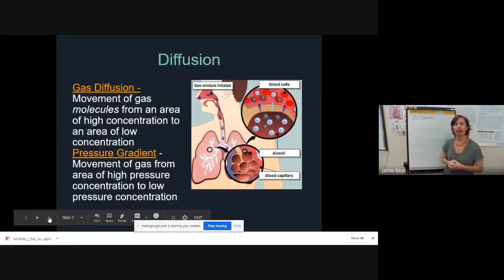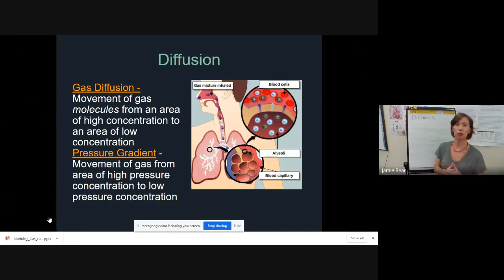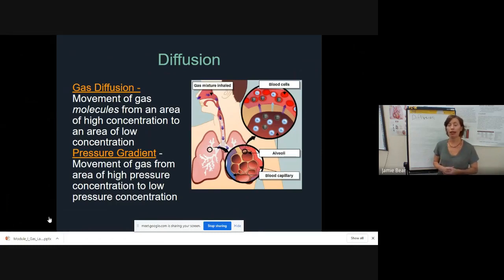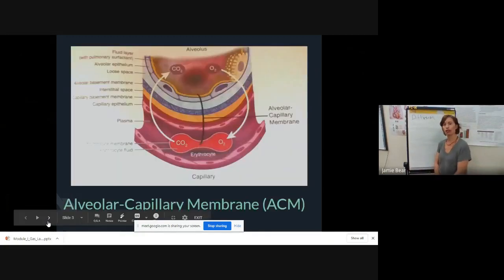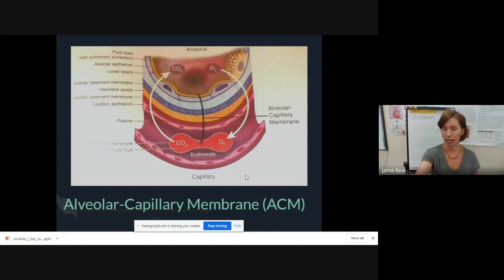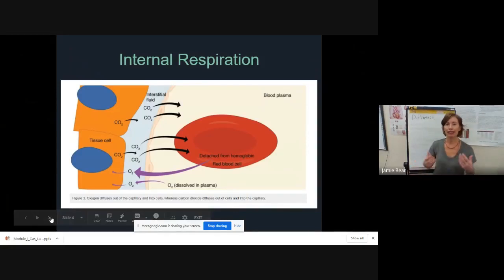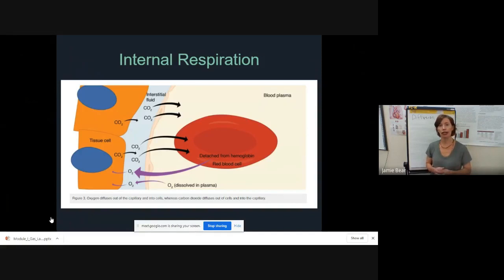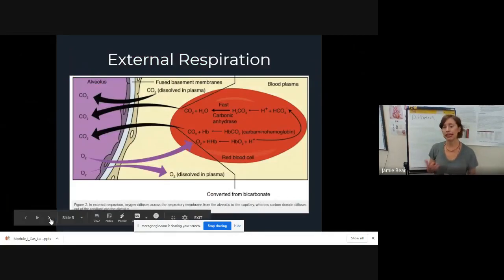Diffusion Part 1 of 4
Diffusion explanation for RT students in Cardiopulmonary A&P